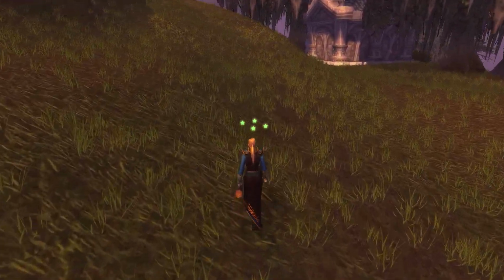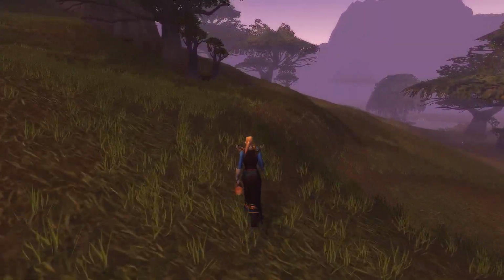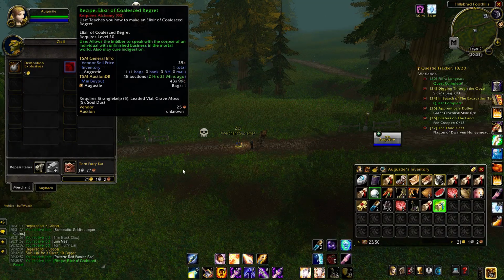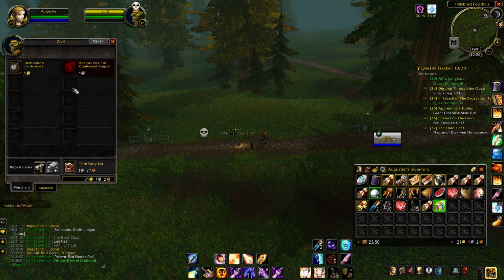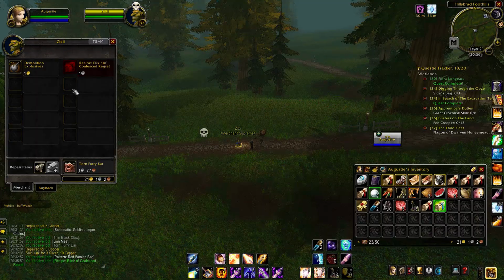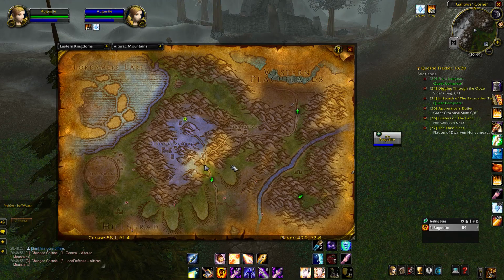In Demand Recipe for Phase 2, Easy Gold to be Made in Season of Discovery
Go get this recipe today.  And while you are at it, pick up the nearest Flight Points and Visit a Wandering Trader.  I hope you manage to die a bit less than me though.

Add Ons:

Auctionator - This is the add on I use for fast posting & shopping
TSM (TradeSkillMaster) - I recommend this for viewing if a price is high or low.  Also as you get more advanced you can set up groups for posting & cancel scans, faster restocks etc
Bartender - How my Action Bars are set up
Plater - My Friendly nameplates

00:00 - Introduction
01:25 - Why this recipe is important
01:50 - Other items to stock for pre-quests
02:39 - Fishing Vendor
03:17 - Wandering Trader
03:54 - Vendor on the map